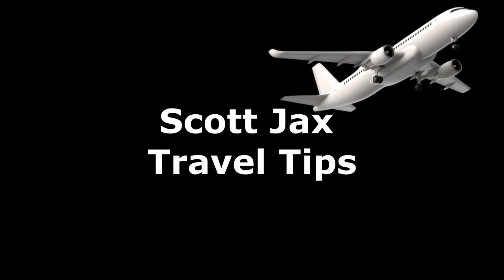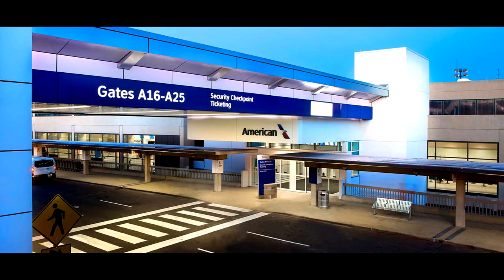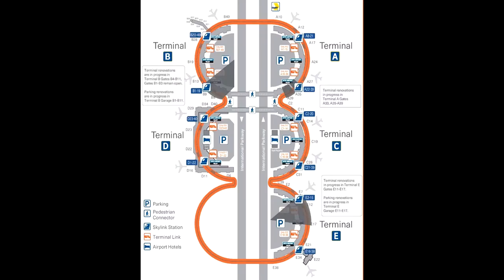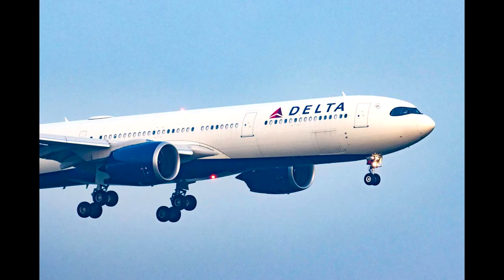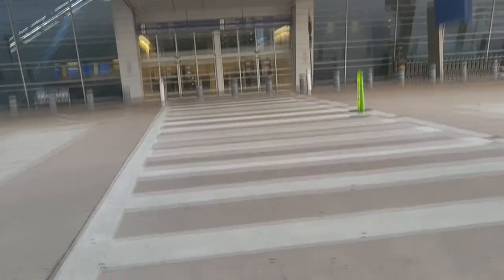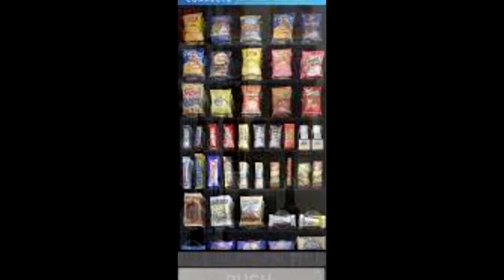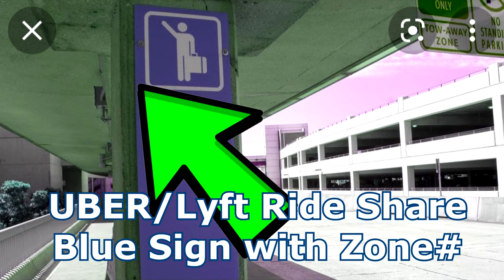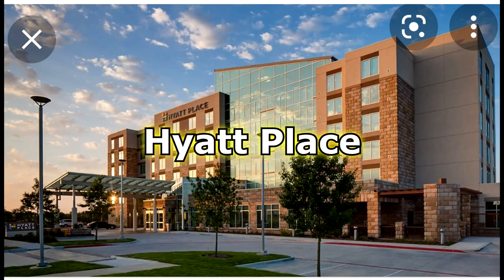The Ultimate DFW Airport Guide: Tips and Tricks for Smooth Travel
Flying at DFW? Here's what you need to know to Travel Safely and Efficiently
0:00 Intro
0:24 History of DFW Airport
0:59 Entering the DFW Airport
1:13 Parking and Cost
3:19 Terminals and Airlines
5:29 Airport Transportation Through Terminals
7:31 Restaurants
9:30 Arrivals and Ground Transportation Uber and Lyft
11:23 Hotels